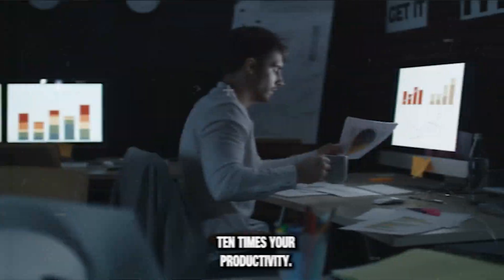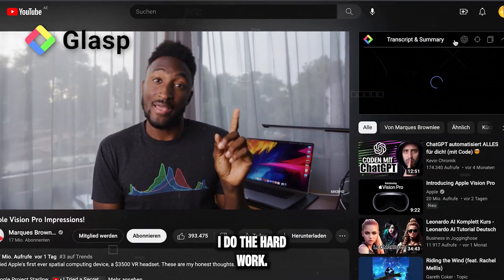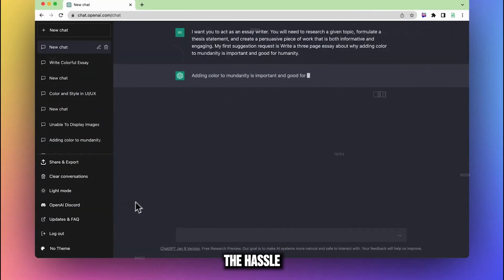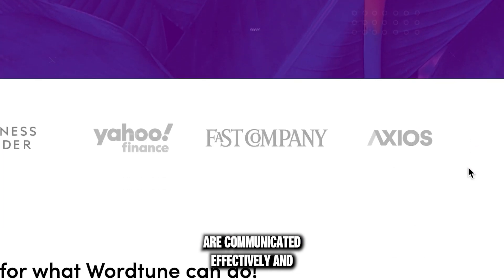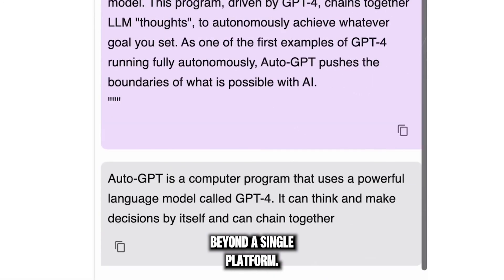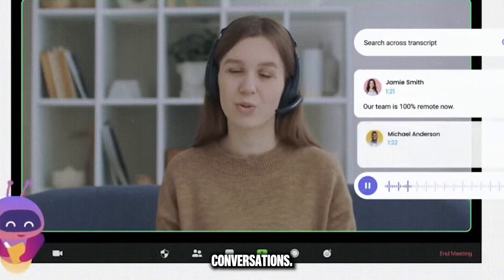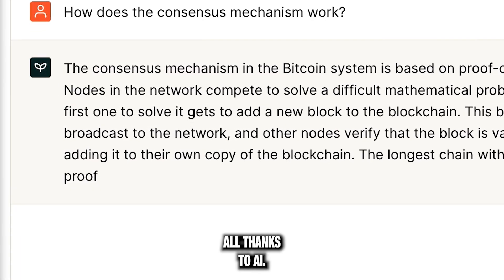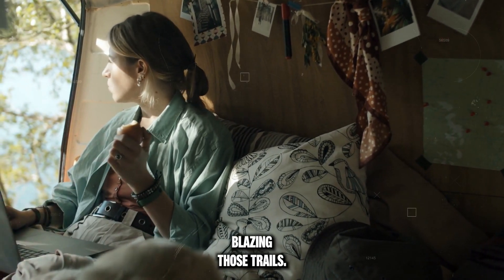🤯 URGENT:13 AI Chrome Extensions 10x PRODUCTIVITY! AI Automation Agency MUST HAVES!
If you want to start an AI Automation Agency or are a business owner or entrepreneur, you have to know those AI Chrome extensions or you will get left behind!

We're unveiling the ultimate list of 13 innovative AI Chrome Extensions that are set to supercharge your productivity in 2023! Don't let time be your enemy - get ahead with these transformative tools:

Glasp YouTube Summary 🎥
Compose AI 🖊️
ChatGPT Prompt Genius 🧠
Wordtune ✍️
Scribe 📒
Use ChatGPT AI 💻
Perplexity 🕵️
Otter AI 📝
Fireflies AI 📆
FinalScout 🎯
Opus Clip 🎬
PDF.AI 📄
Wiseone 📘

Enjoyed this video? Hit that 'Like' button and share the wealth of knowledge with your fellow trailblazers! Stay ahead of the curve and keep blazing those trails!